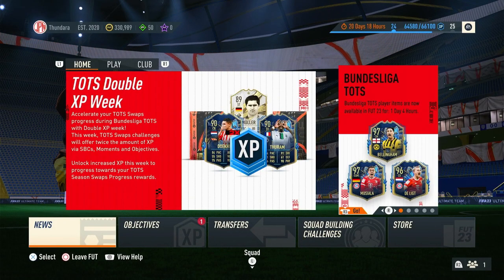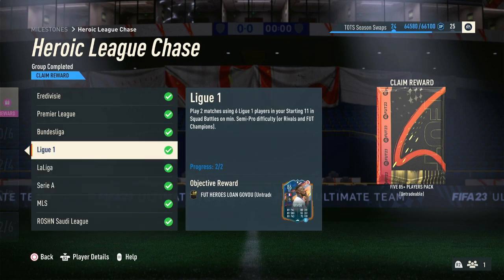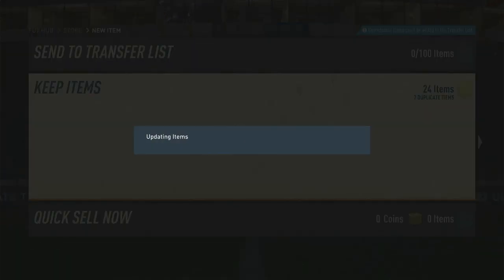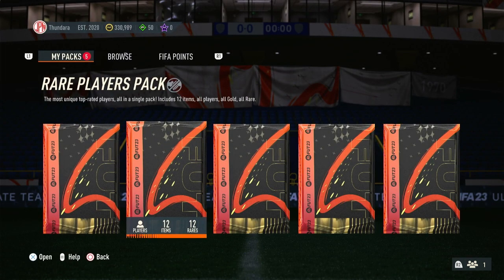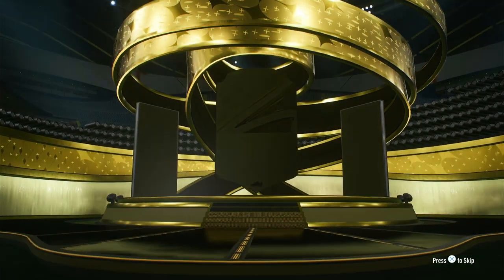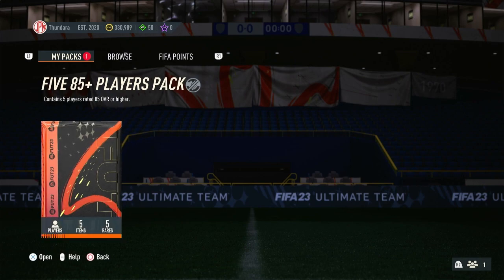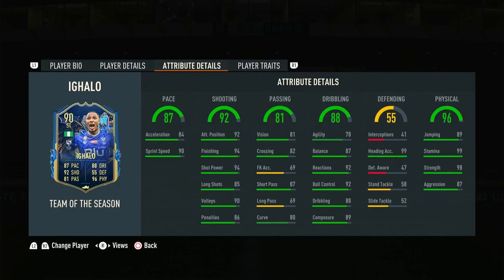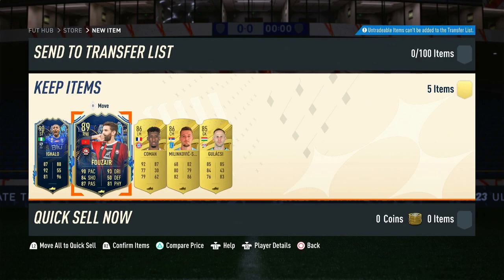Opening Div 2 Rivals Rewards and a 85x5 Pack!!! FIFA 23